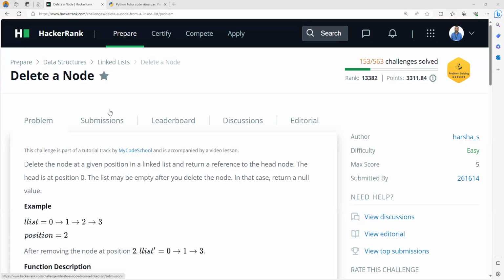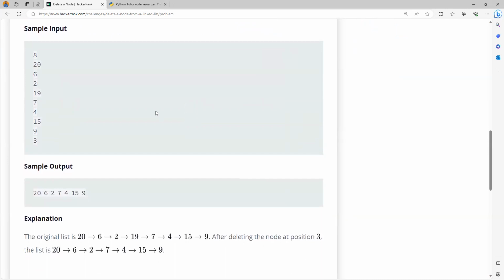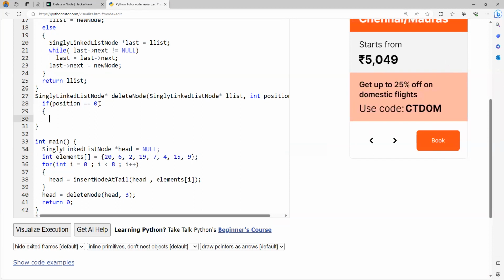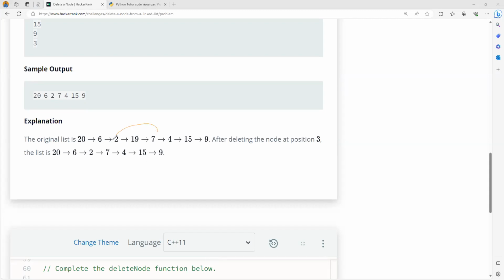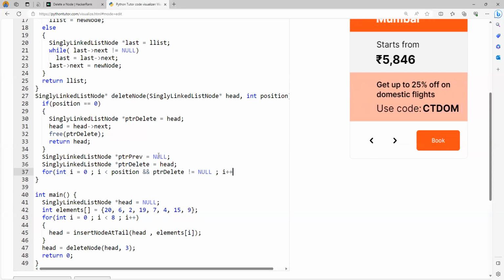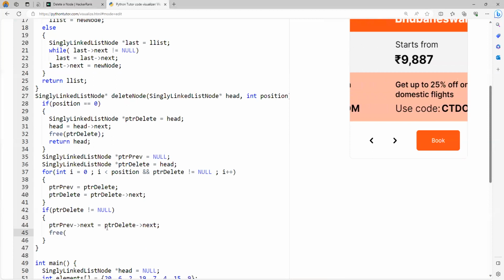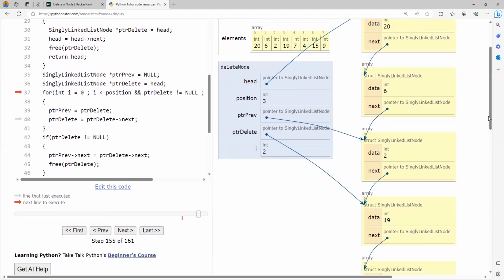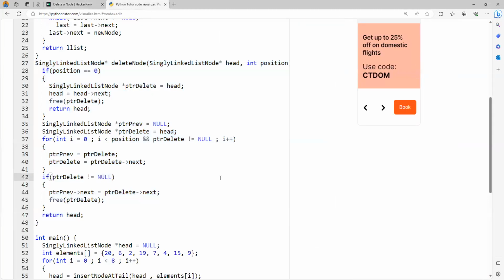HackerRank | Data Structures | Delete a node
In this video, I have explained on how to solve "Delete a node" at a specific position in a linked list using loops and simple logic in C.
This hackerrank problem is a part of Problem Solving | Practice | Data Structures | Linked Lists | Delete a Node.